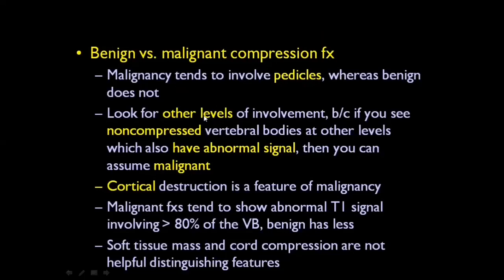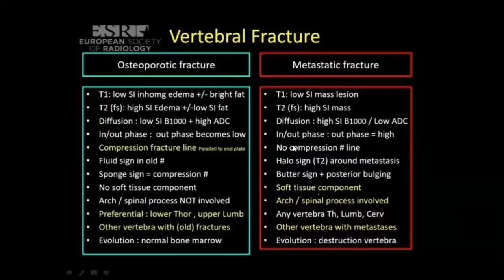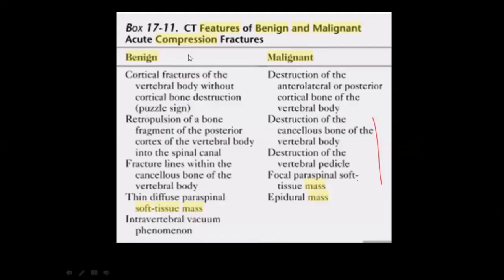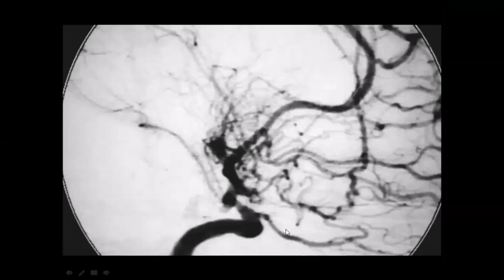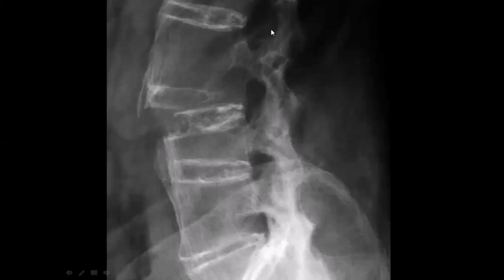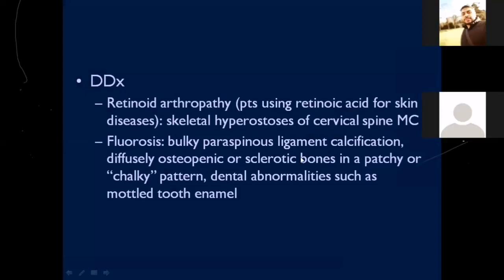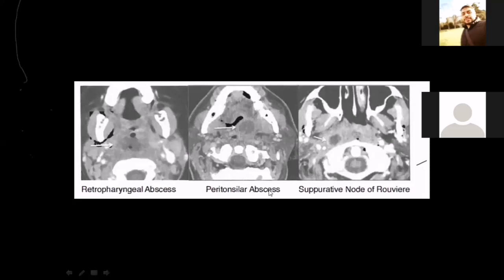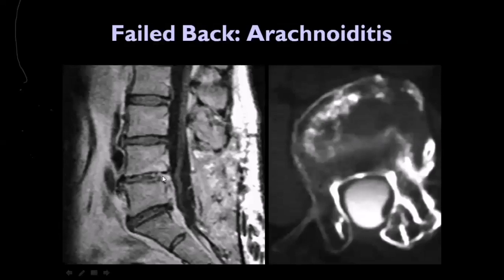10 Radiology Talks (English😊) , Neuroradiology fruitful cases